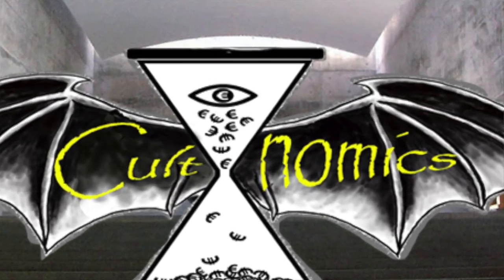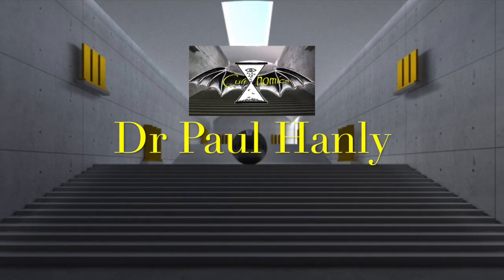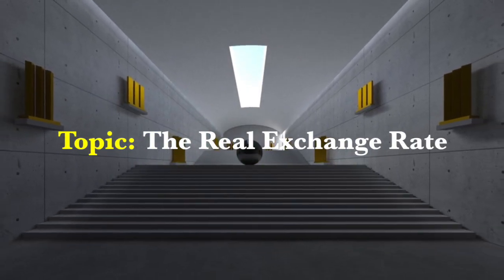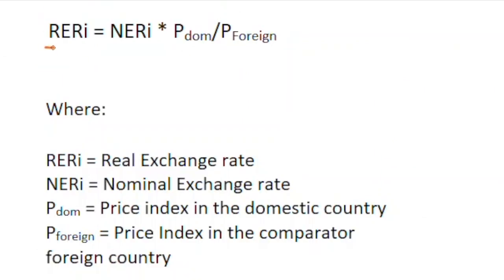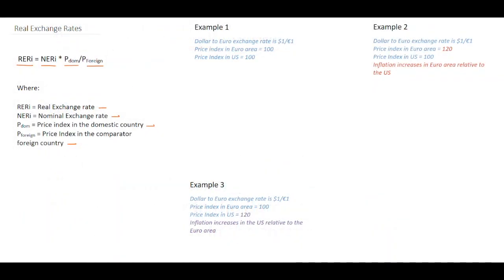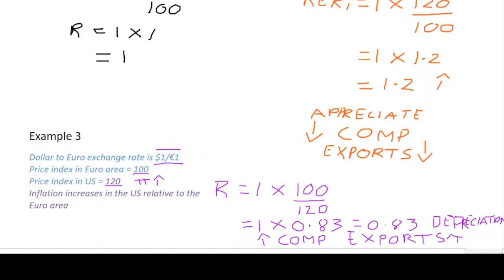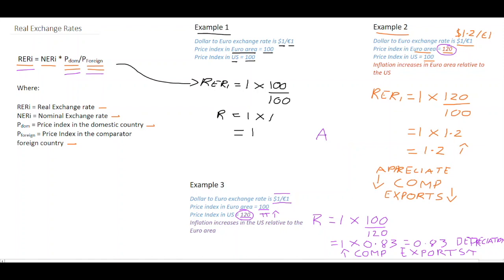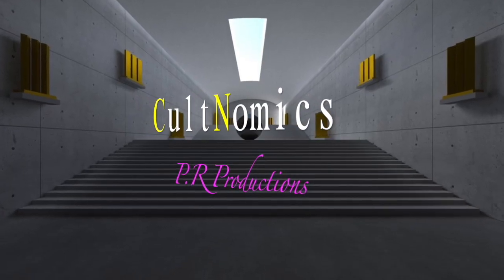The Real Exchange Rate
This video explains with quantitative examples how to calculate the real exchange rate and what changes in this measure mean for a country's competitiveness.